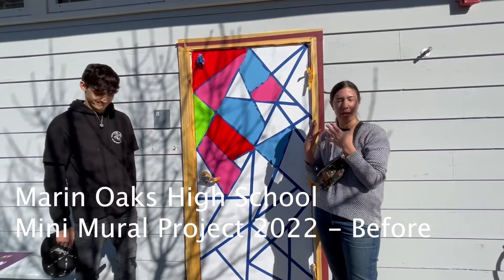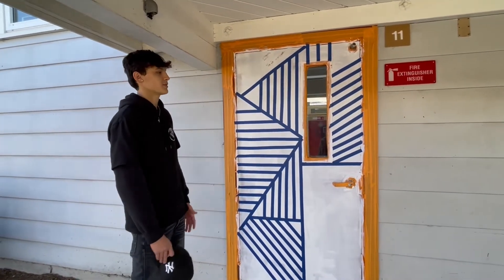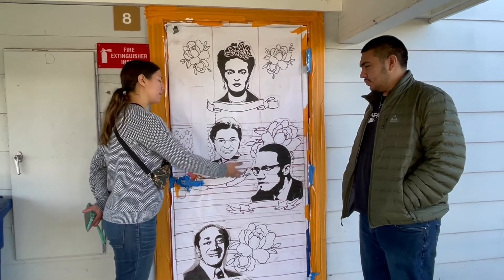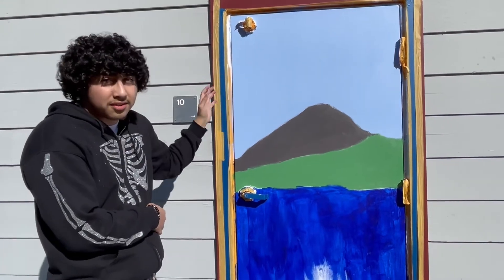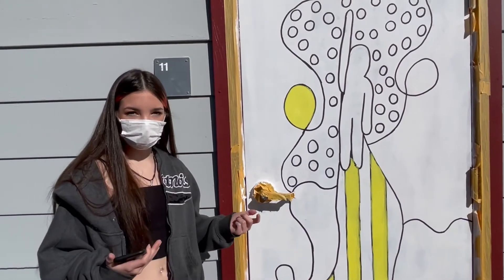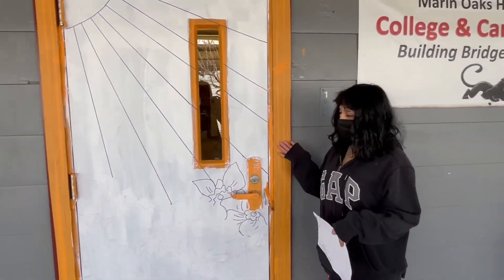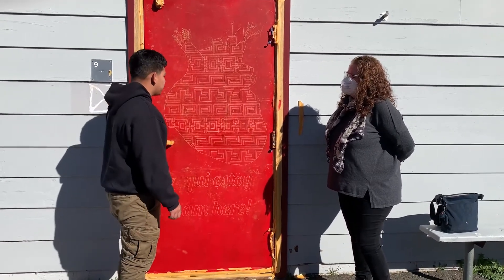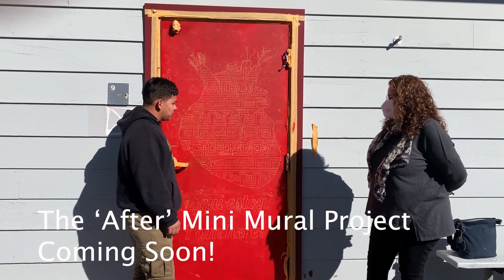3.2.22 Marin Oaks High School Mini Mural Project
Marin Oaks High School has undertaken a Mini Mural Project of creating door murals to inspire and enhance their campus. In this video, a few students talk about their murals and what inspired them.